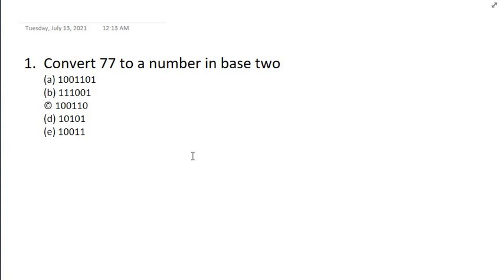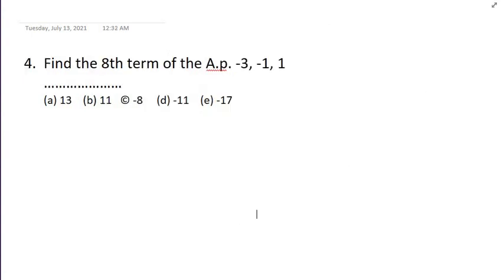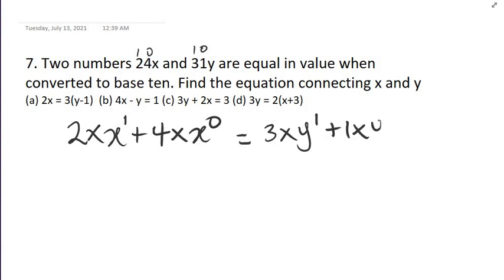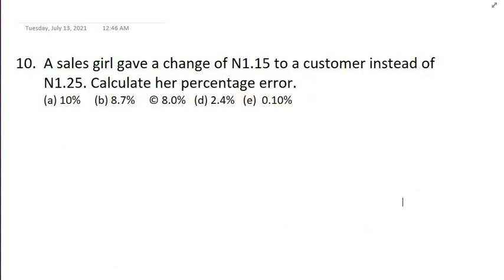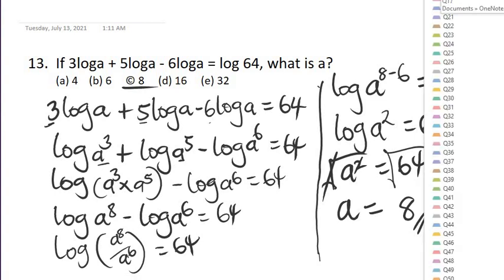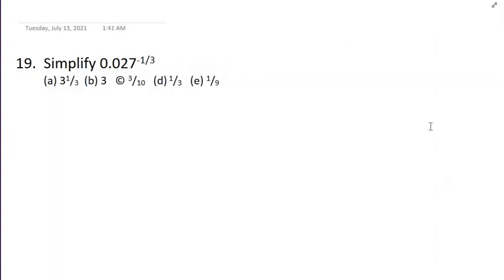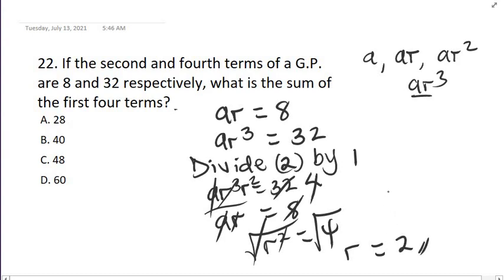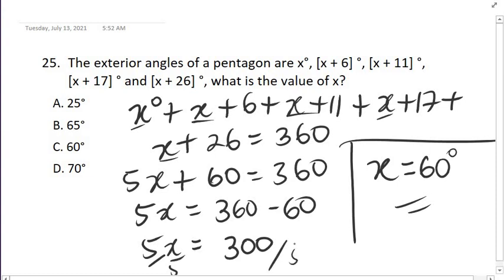50 mathematics questions and answers for SS3 entrance test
This video will help current SS2 students prepare for life as SS3 students. It will also help them prepare for NECO, WAEC, GCE and JAMB. So, I encourage all senior secondary students to practice this questions and anticipate more as they prepare for SSCE.